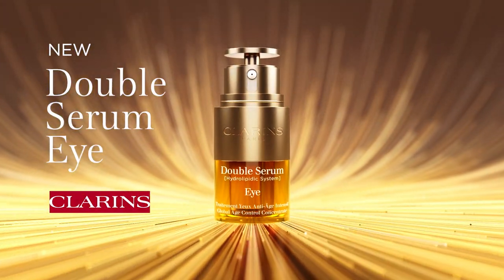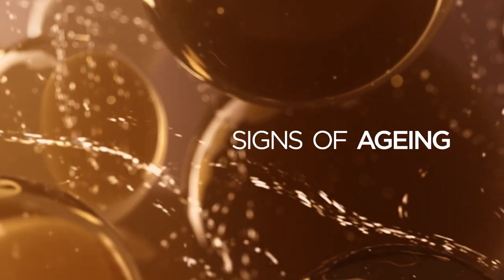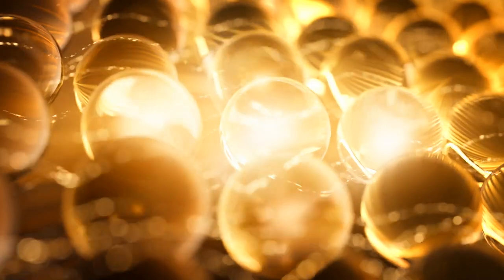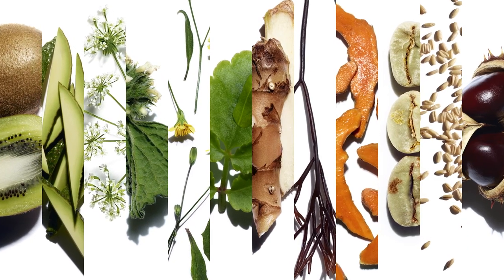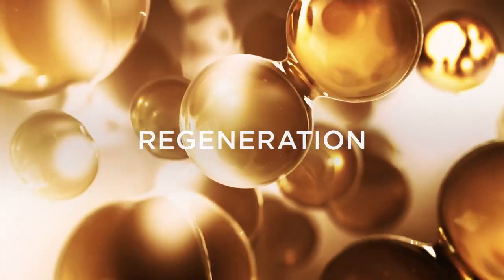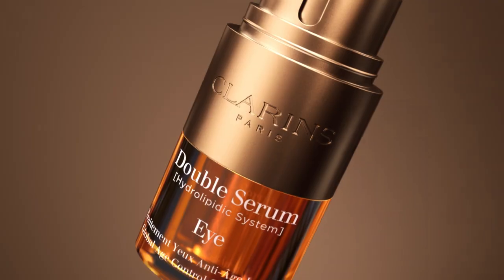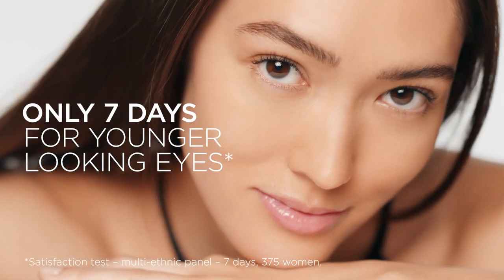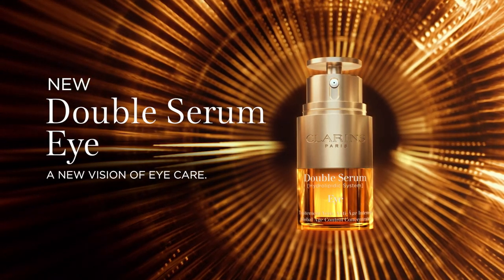Double Serum, double power now for your eyes | Clarins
New Double Serum Eyes keeps the sensitive skin around your eyes feeling smooth and strong! Enriched with 13 plant extracts, we think you'll love its natural formula that visibly brings tired eyes back to life.

Are you already using eye cream?